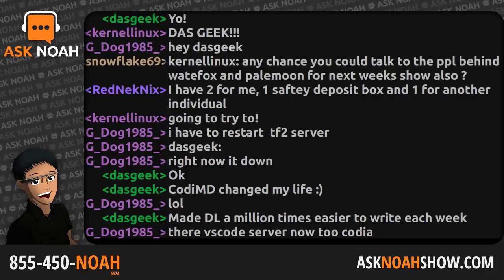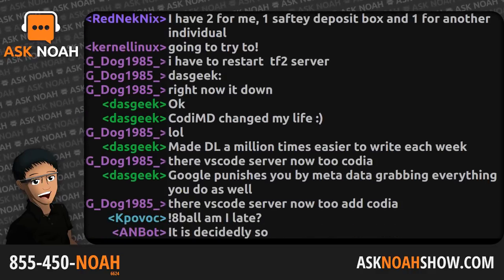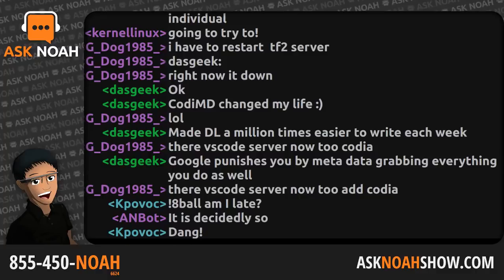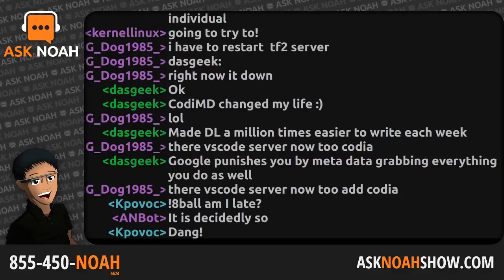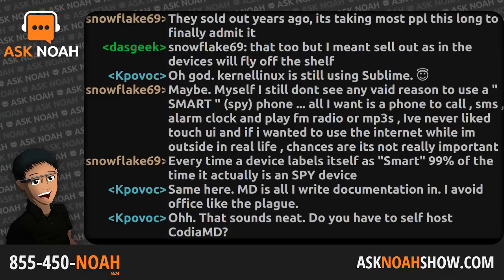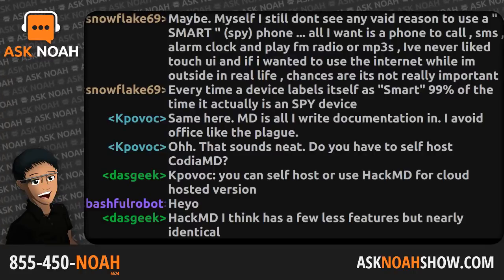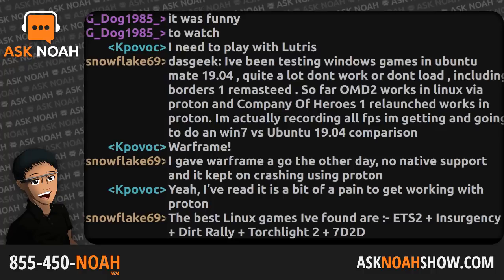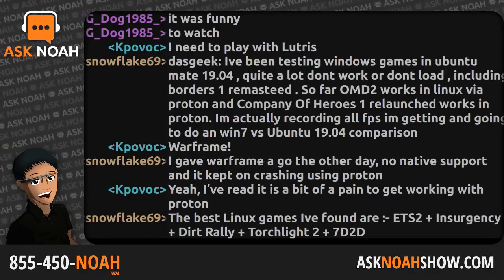Host it At Home | Ask Noah Show 126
This hour we talk to Alex Tselegidis, owner and founder of EasyAppointments - a highly customizable web application that allows your customers to book appointments with you via the web. Moreover, it provides the ability to sync your data with Google Calendar so you can use them with other services. We catch up with Lutris and chat about gaming on Linux!